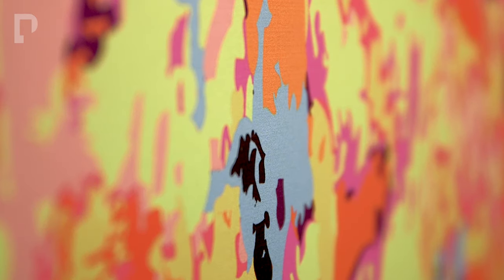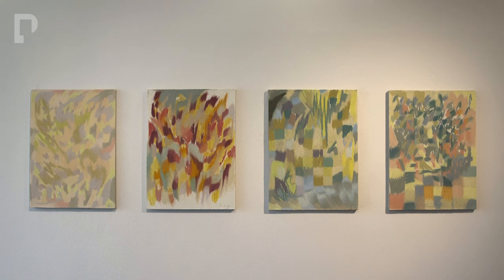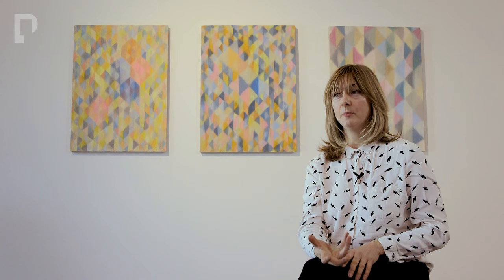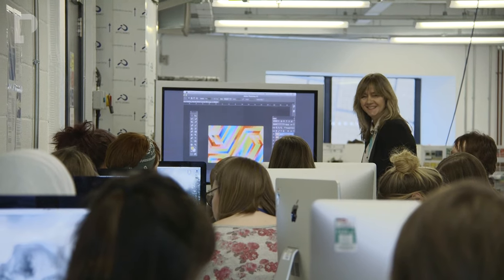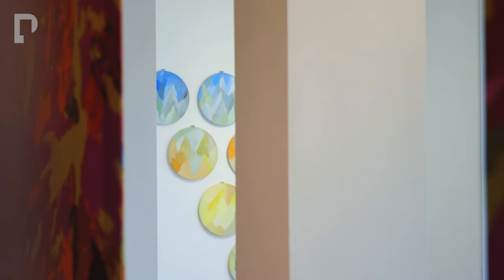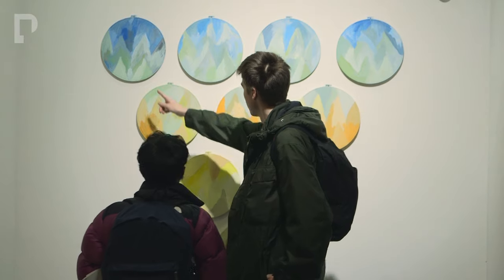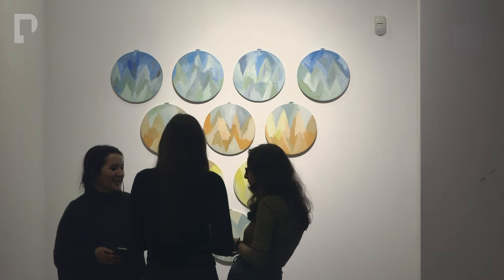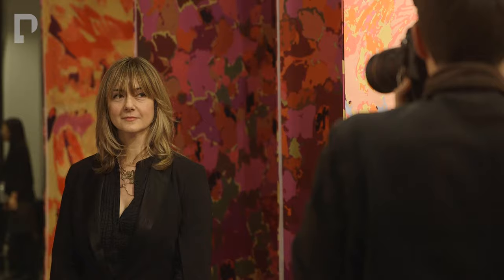MIRROR Shorts: Solo Exhibition | Emma Neuberg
Kicking off our Textile Design season in the Gallery is an exhibition showcasing the work of London-based textile artist Emma Neuberg. This exhibition focuses on the role of geometric form, abstraction and pattern and the perceptual and spatial effects of these on fabric, paper and screen.

Emma Neuberg is a British artist who trained in Printed Textiles at the Royal College of Art gaining a studio-based PhD in the subject in 2000. Her work explores the language of fine art, textiles and the sequencing of these in digital media.

Emma was invited to the Gallery to showcase her latest works with a focus on colour, light and resonance dynamics and how these vibrate and interrelate on the two-dimensional surface.

Materials are stitched, painted, drawn, printed, stretched and virtual and each piece informs the next in a continuous cycle of development, progression and meaning.

The combination of new technologies with modernist traditions and intergenerational narratives creates a depth of sonority and story in Neuberg’s work that makes it an exciting and significant chapter in the development of western European traditions and the overlap between fine art and textiles.

We catch up with her to find out about multidisciplinary working, the current state of textiles and fine art, and the process and inspiration behind her solo show here at The Gallery.
With thanks to Emma Neuberg and show sponsors Digetex and Textiles Hub London.

Filming and editing by Robert Marshall and Aden Barwick of Round One Films Ltd – BA (Hons) Film graduates.